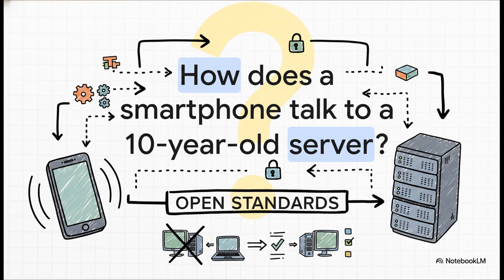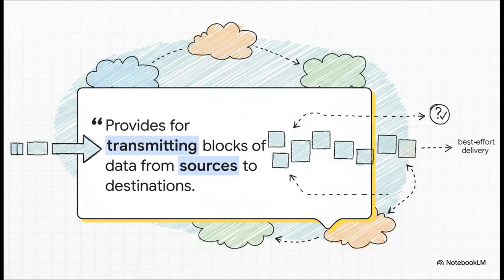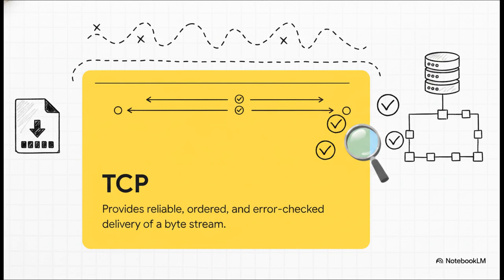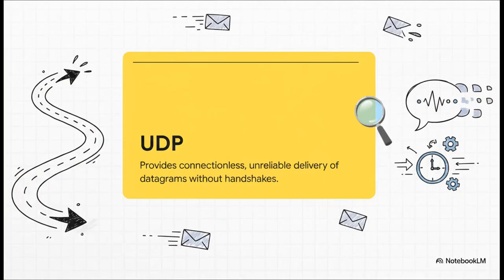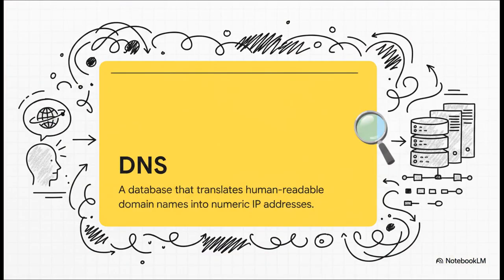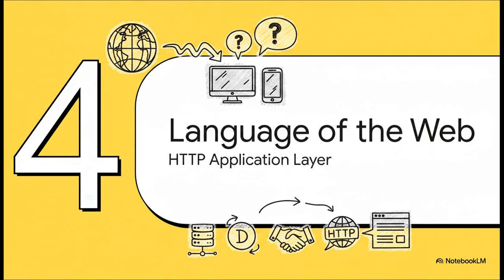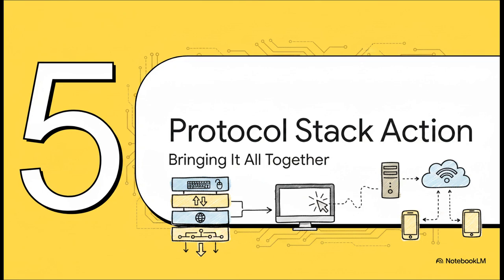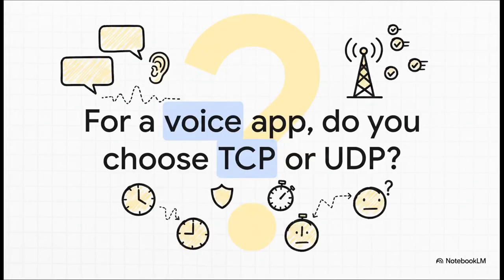Communication Protocols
UNIT 7: Computer Systems and Networks
Communication Protocols [Big Idea 4] A protocol is an agreed-upon set of rules that allows two parties to communicate.

Without protocols, every device manufacturer could invent its own communication format, and a laptop from one company would be unable to talk to a server from another.
The Internet's power comes precisely from the fact that its protocols are open standards: anyone can implement them, and any device that does so correctly can join the global conversation.

Key topics covered:
 - internetworking layer
 - SYN
 - ACK
 - insight
 - DNS

Part of the "AP Csp" series.